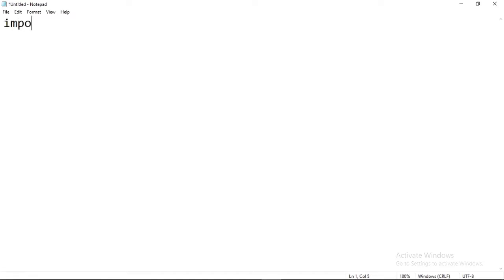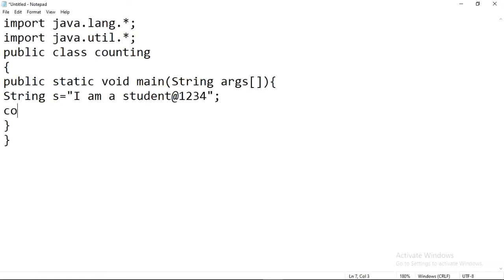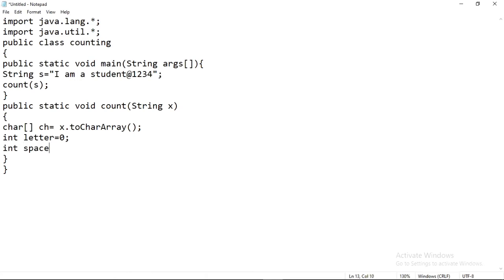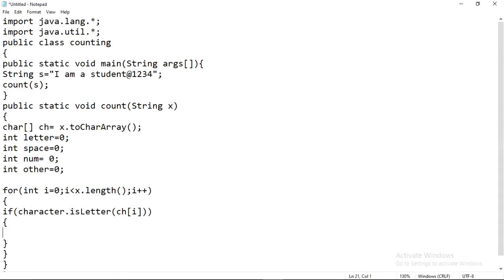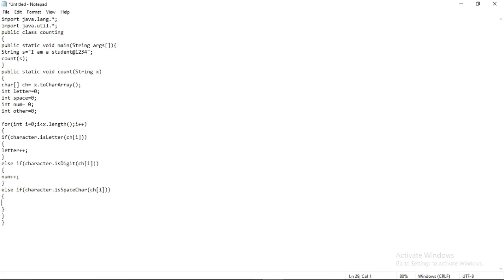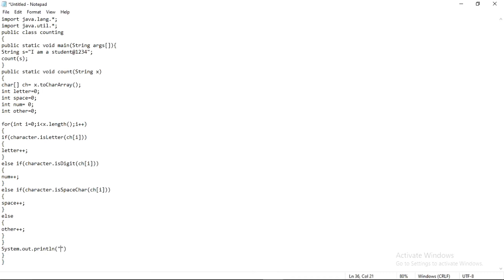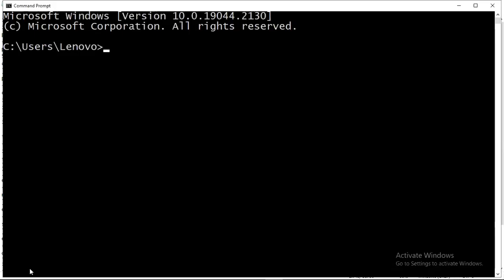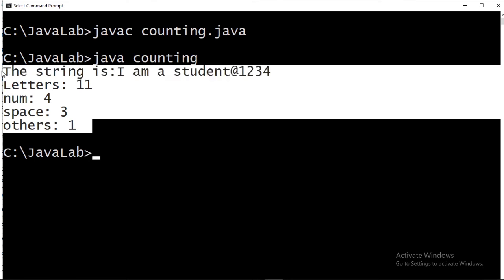Java Program to Count Letters, Spaces, Numbers & Other Characters of a String|| sctevt java||Expt-9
In this video, i have explained a Java Program to Count Letters, Spaces, Numbers & Other Characters of a String  using  java program using notepad and command prompt. These are the practical programs of odisha diploma 3rd semester computer science and Engineering syllabus. I am commencing these practical video lecturers as a complete course.

Java program using notepad and cmd | simple java program using command prompt | sctevt java program.

Java Program to Count Letters, Spaces, Numbers & Other Characters of a String || Sctevt java programming || Java for diploma students